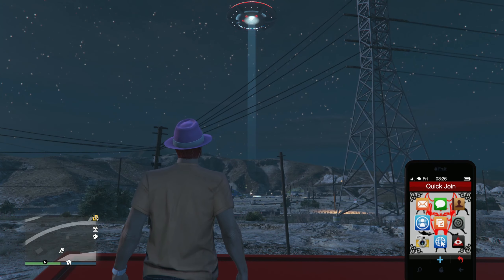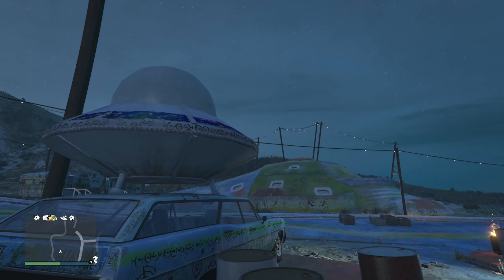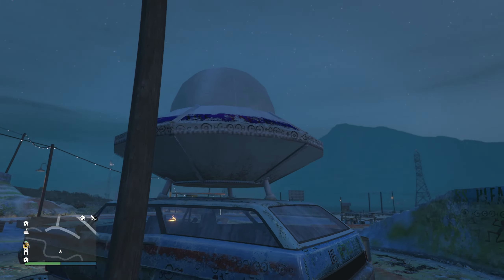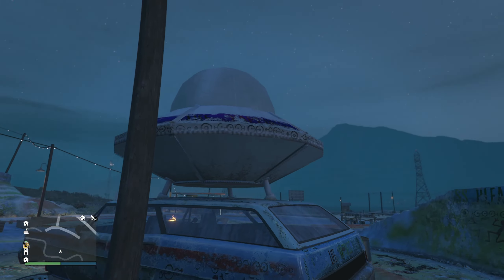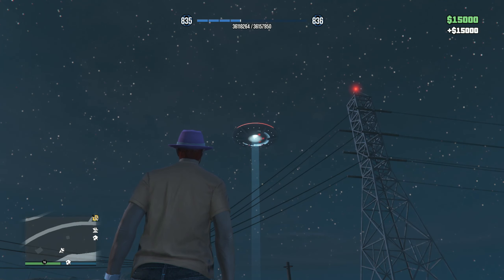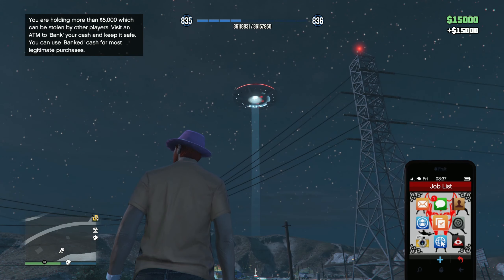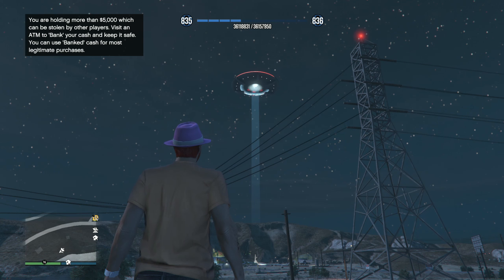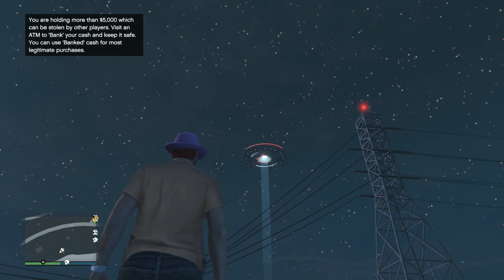6th Day Sightings of UFO's in GTA 5 ONLINE & You Can Unlock Rewards!